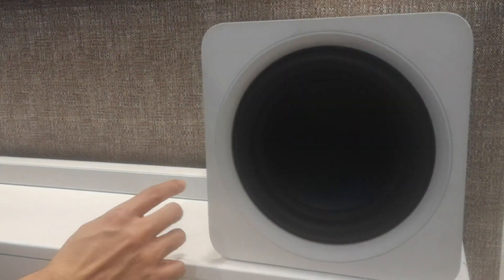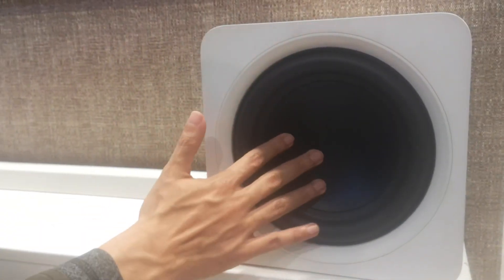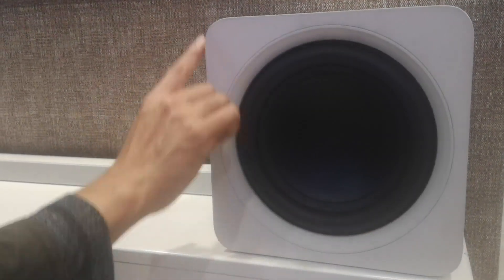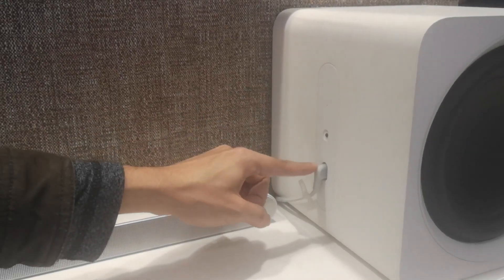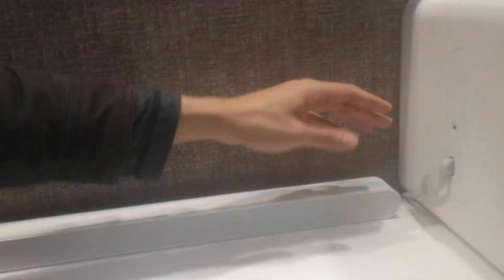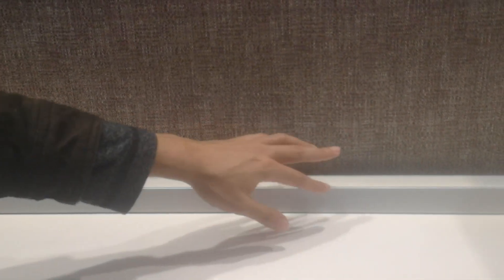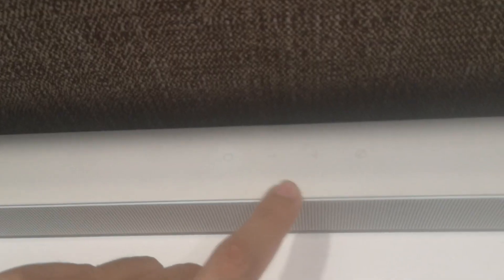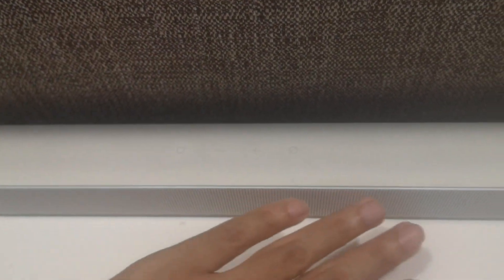Review After 2 Years Of Use Samsung S801B Ultra Slim Soundbar